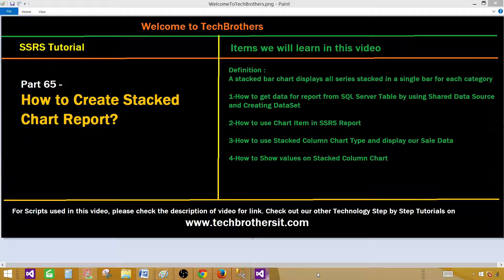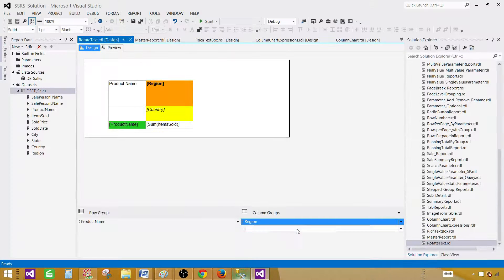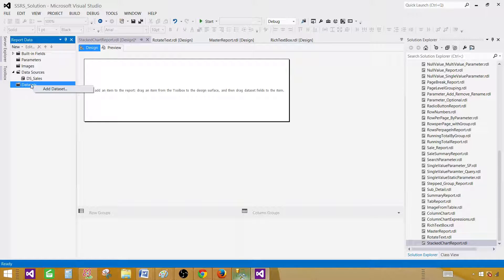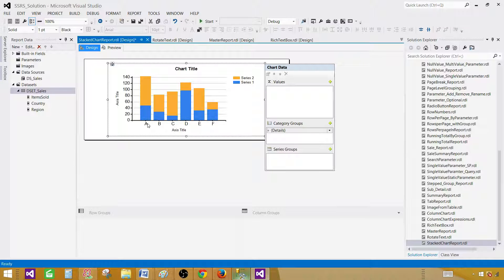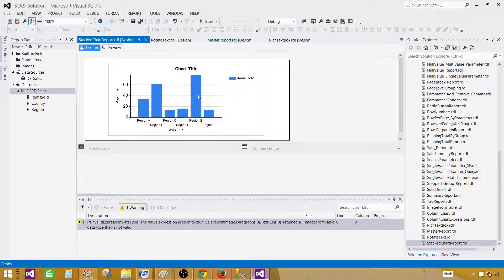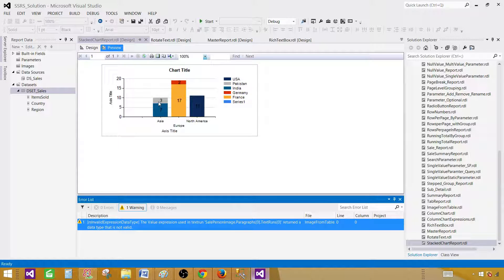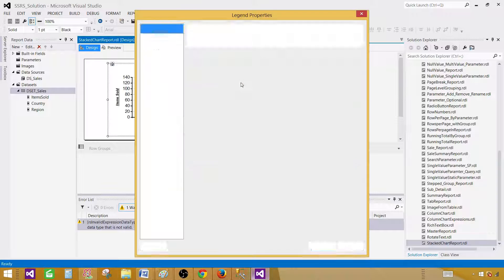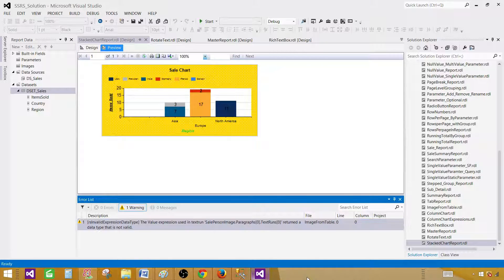SSRS Tutorial 65 - How to Create Stacked Column Chart Report in SSRS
In this video of SSRS Tutorial, we will learn how to create Stacked Chart in SSRS Report.

We will learn following Items in this video

Definition :

 A stacked bar chart displays all series stacked in a single bar for each category

    How to get data for report from SQL Server Table by using Shared Data Source and Creating DataSet
    How to use Chart Item in SSRS Report
    How to use Stacked Column Chart Type and display our Sale Data
    How to Show values on Stacked Column Chart